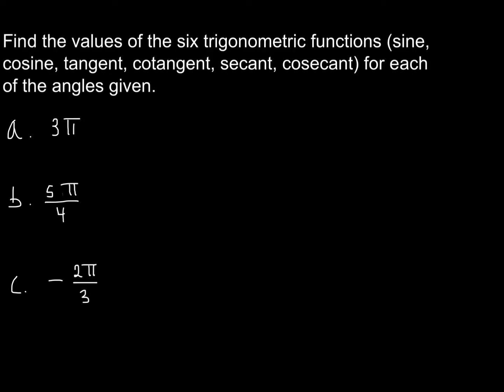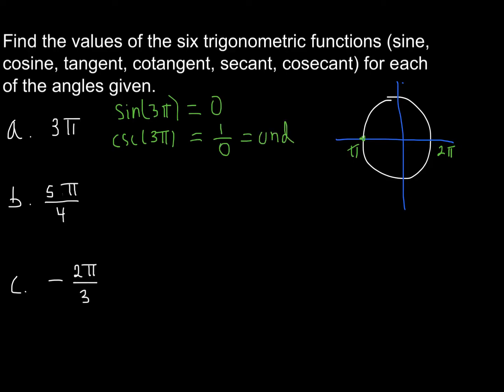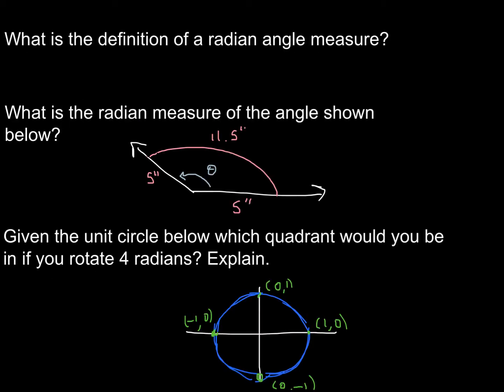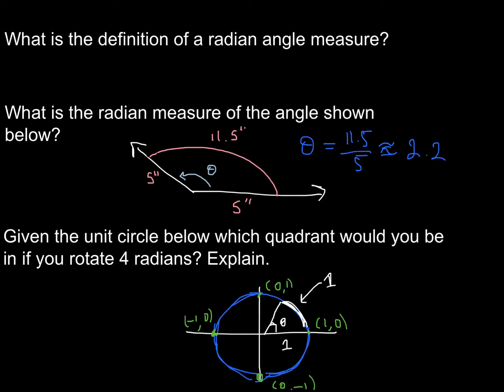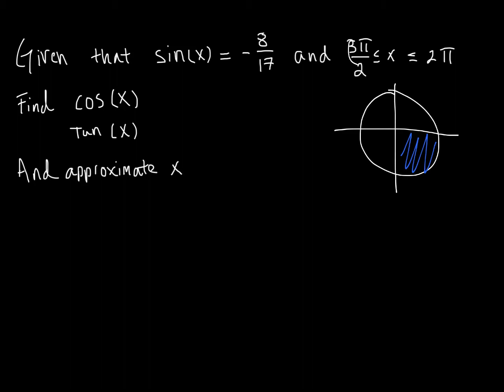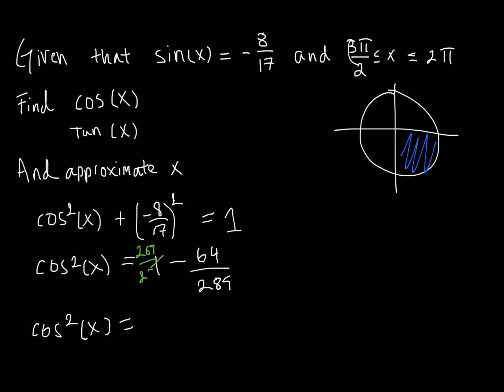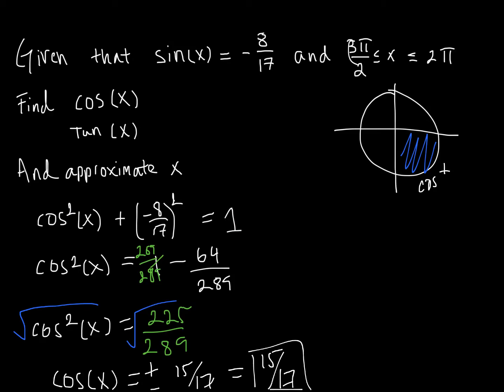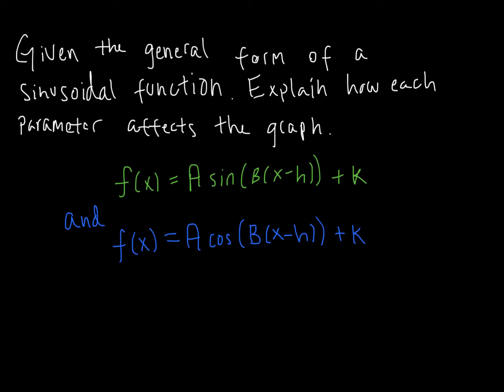PC U4.Review Solutions